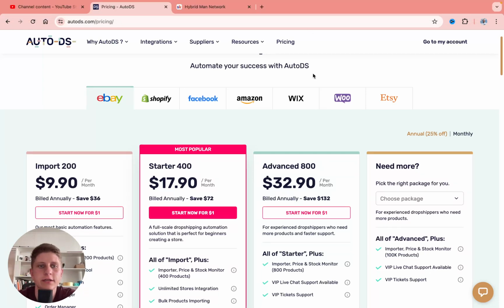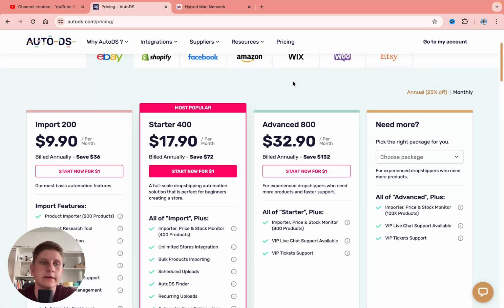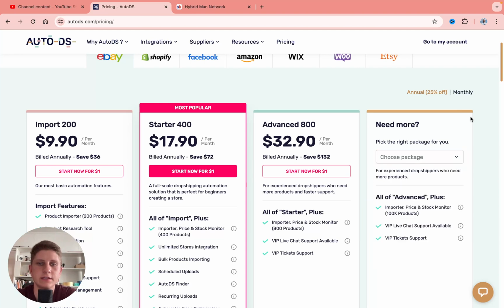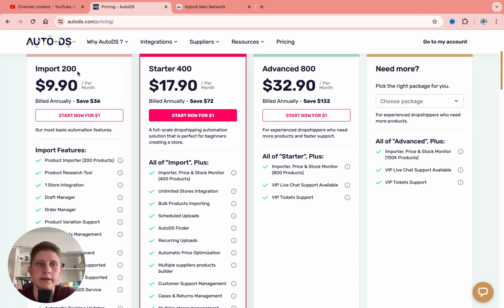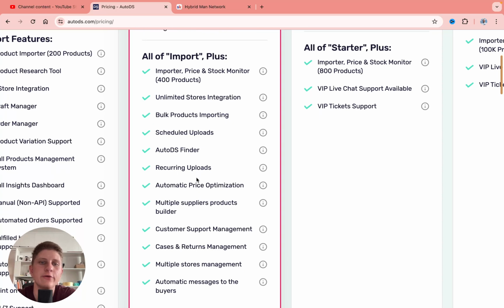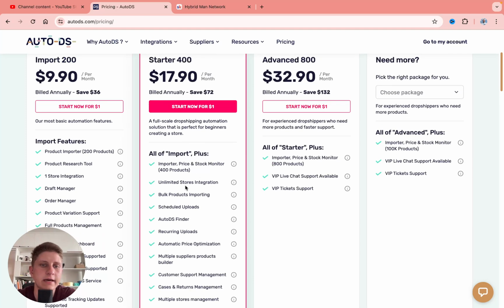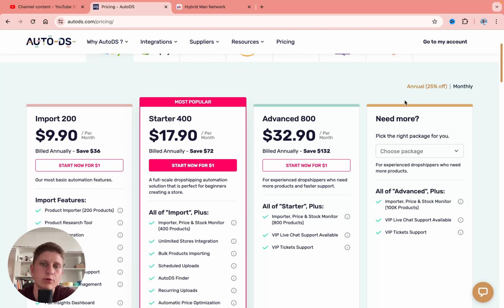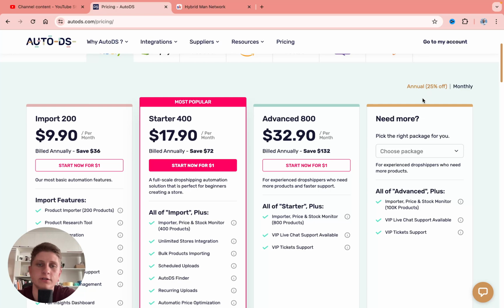AutoDS for Ebay - Pricing Plan Comparison + Best Price for You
Use this link to get AutoDS for 1 month instead of 14 days